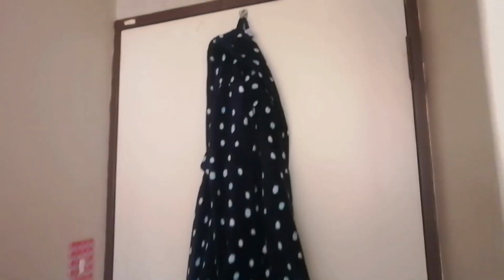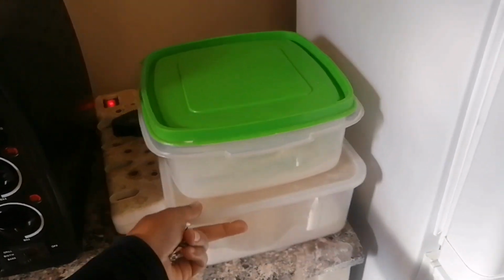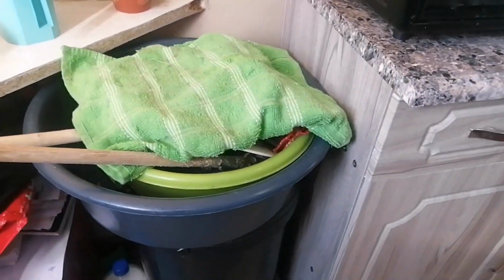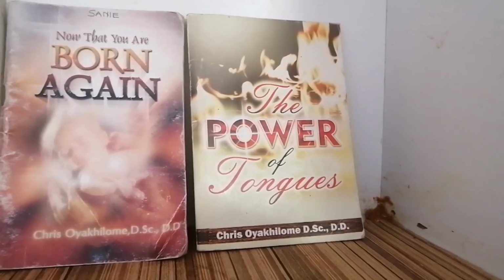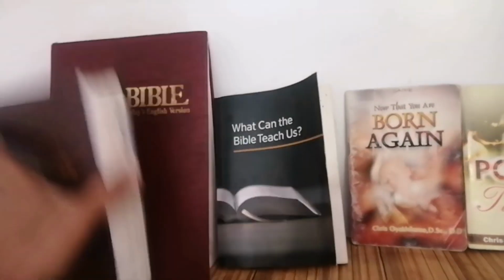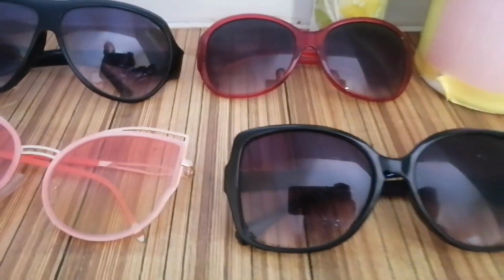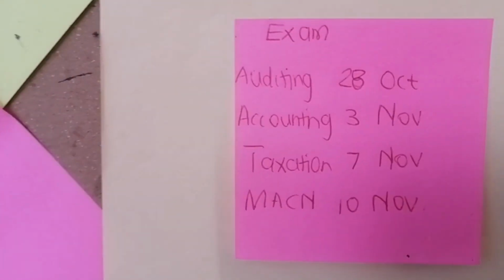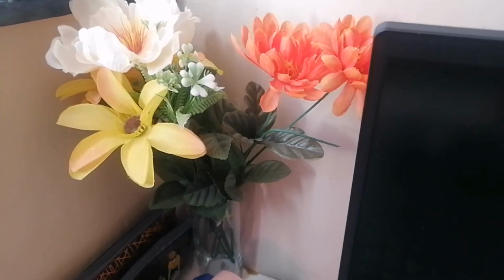DORM/RES ROOM TOUR |MESSY!! 🥵 |University of Limpopo 🤫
Dumelang.Welcome to The Uncommon Transition

PLEASE KINDLY JOIN BY SUSBCRIBING TO THE CHANNEL TO HELP US IMPROVE AND GROW...

Thumbnail :canva
Video :Inshot
Phone:Huawei P30 Lite 📱

TAGS
Room, roomtour, STUDENT LIFE, PRODUCTIVITY, PRODUCTIVE DAYS OF MY LIFE, SCHOOL, COLLEGE LIFE, UNIVERSITY OF LIMPOPO